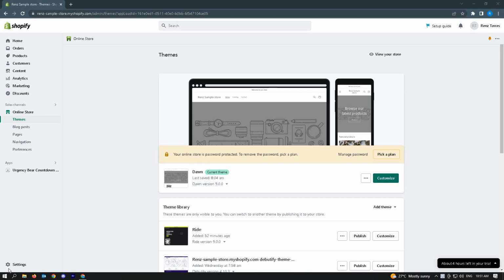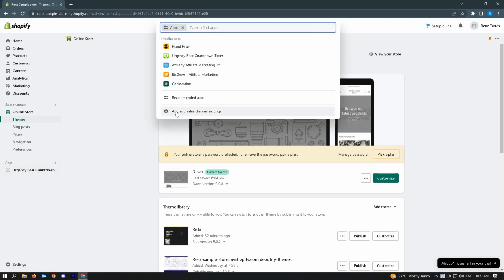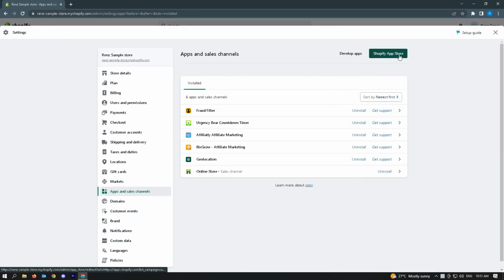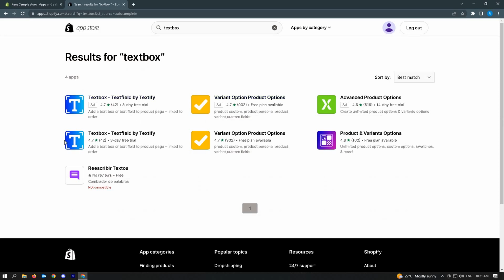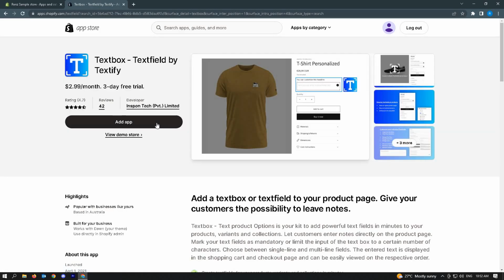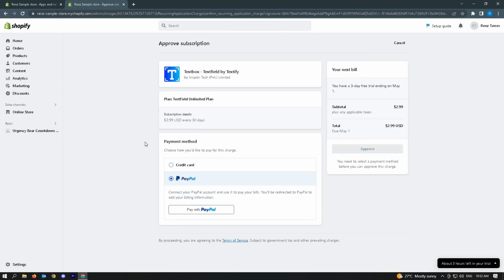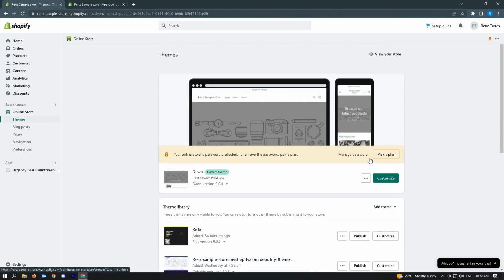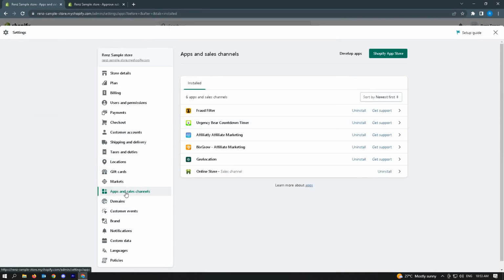How To Add Text Box To Product Page In Shopify (2023)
How to add text box to product page in Shopify is covered in this video.